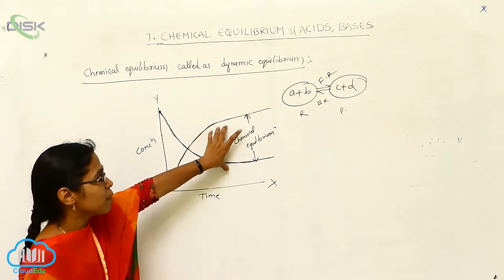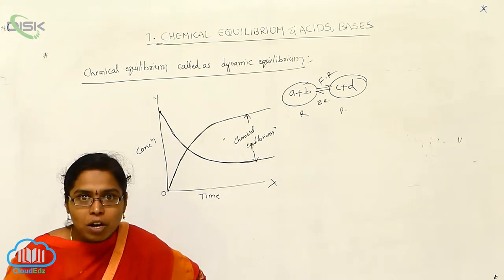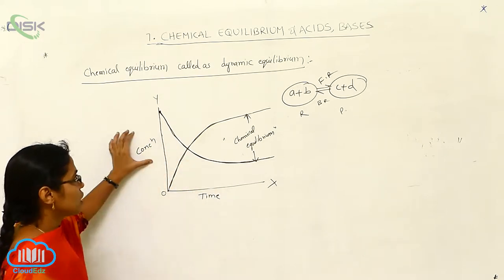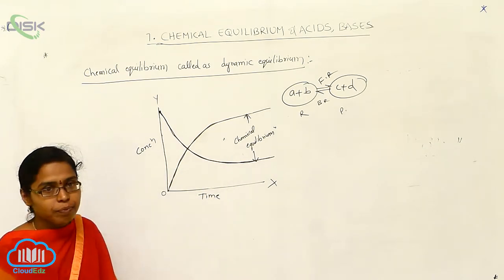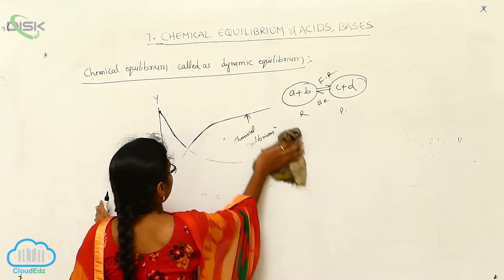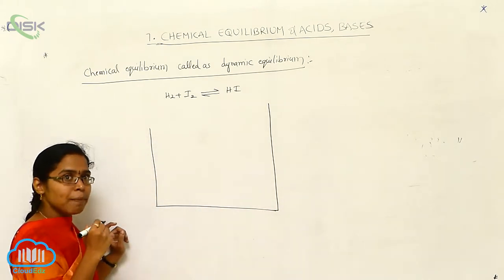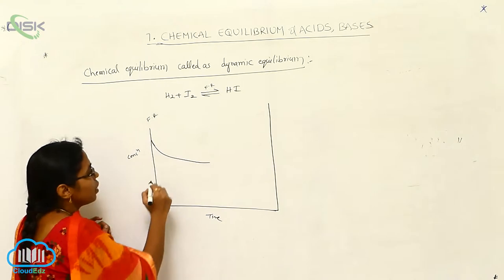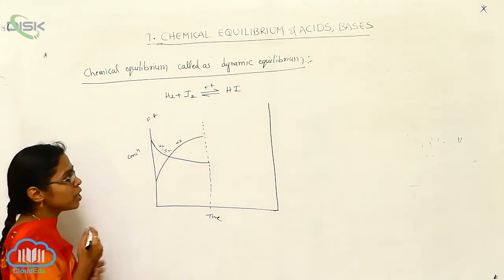Law of chemi equil, equi cons || Law of Chemi Equilibrium and Equili Constant 1 || Disk Telangana